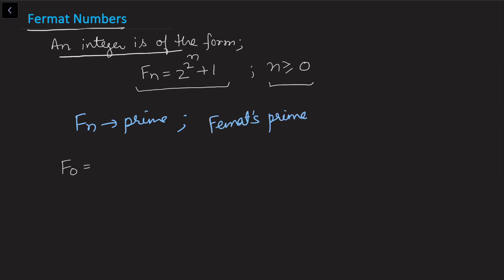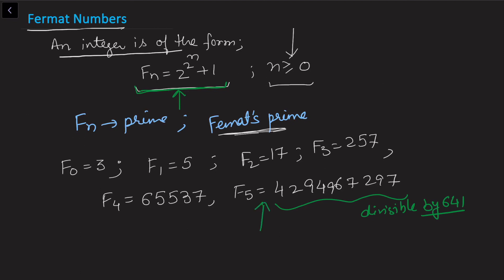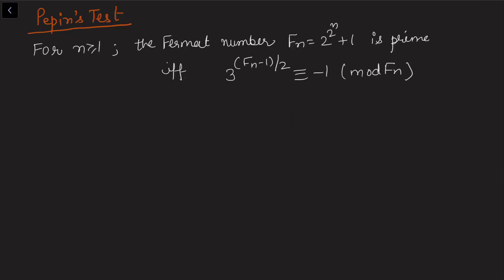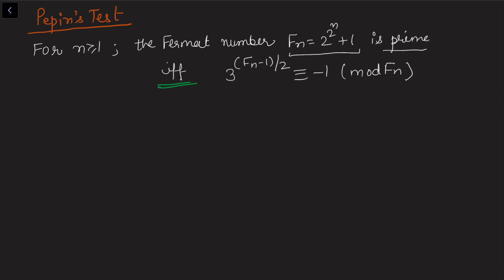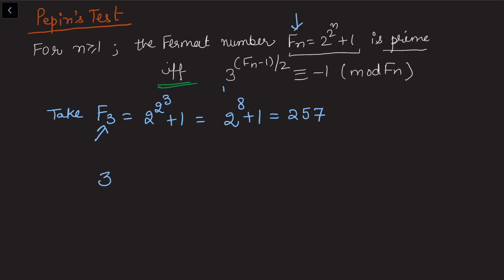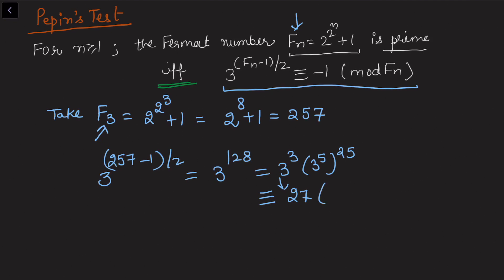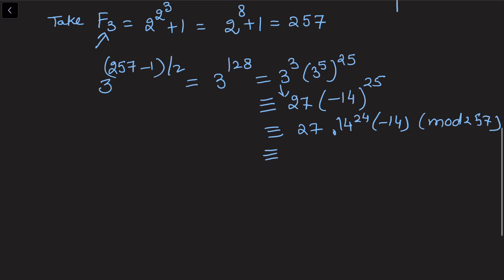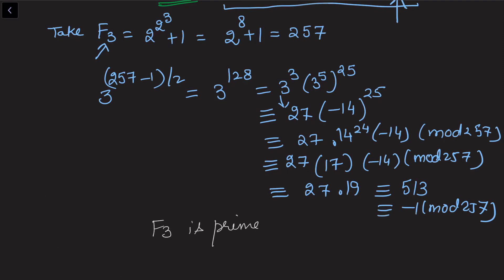Number Theory | Fermat's Numbers/ Primes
This video is about Number Theory | Fermat's Numbers/ Primes.